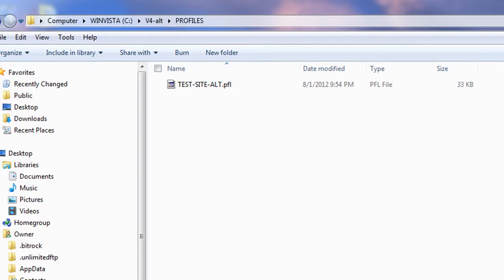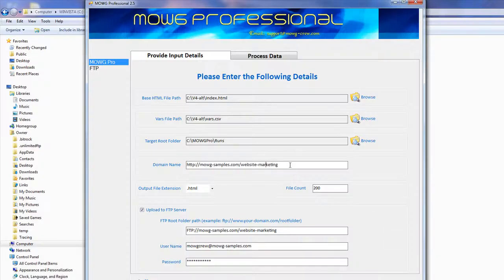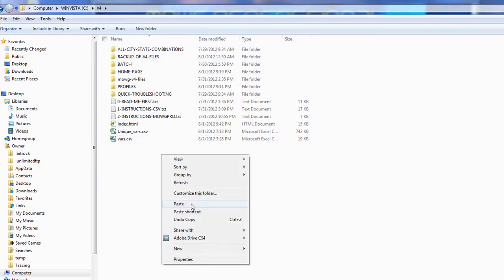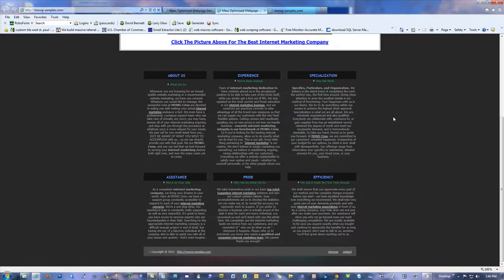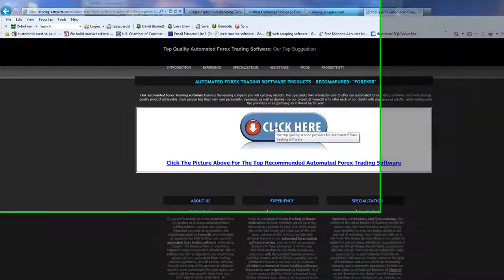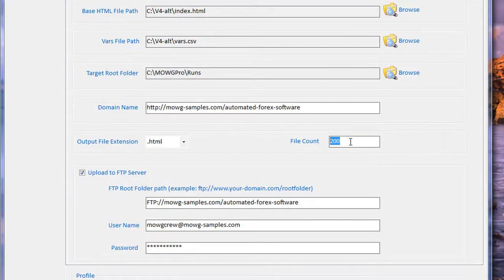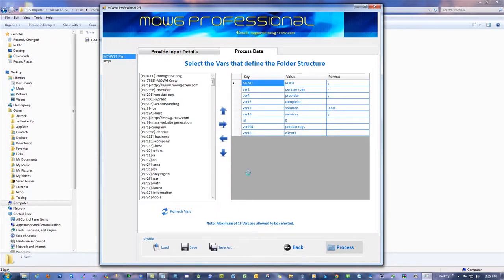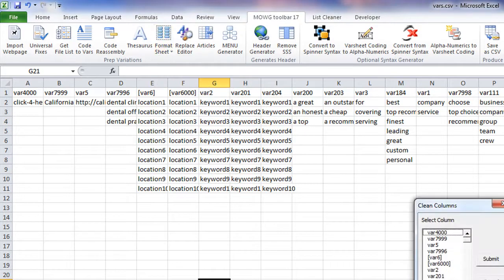MOWG UAP-V4 Tutorial (Part 3 of 4)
(Part 3 of 4) This is the 'V4' for internet marketing newbies! Easily create 1,000's of webpages to promote whatever you want, including ClickBank Hoplinks or anything else, in about 5 MINUTES per Run.